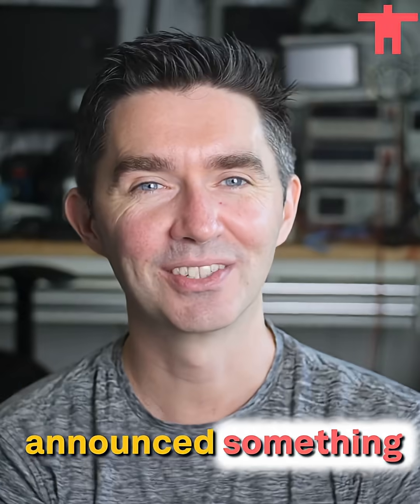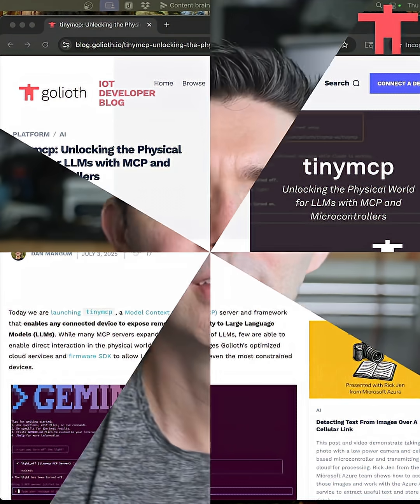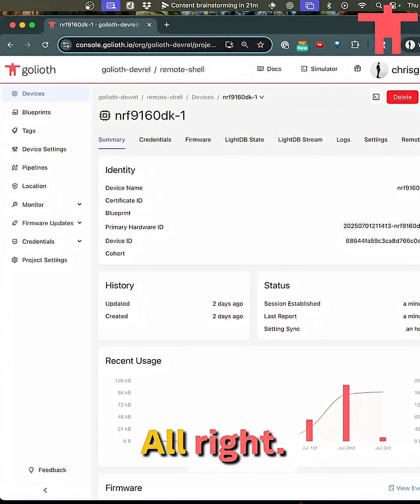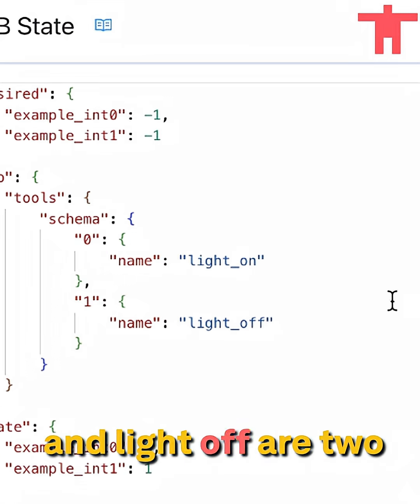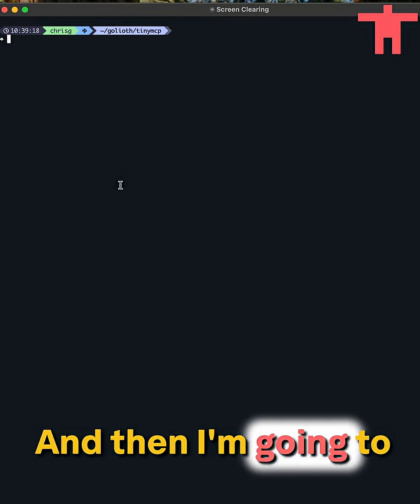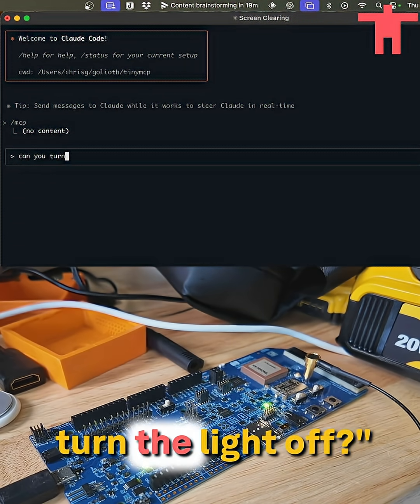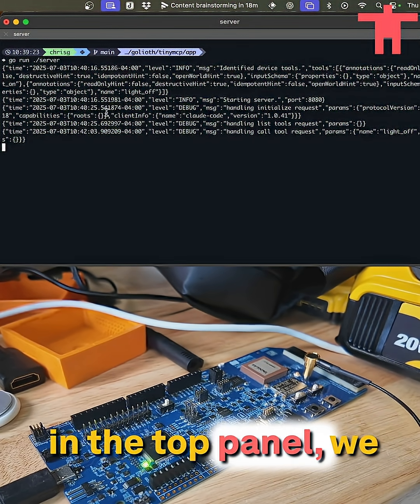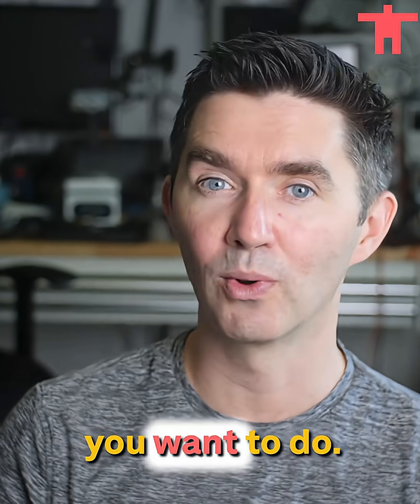Control your IoT devices with an LLM? tinymcp + Golioth make it possible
Golioth announced tinymcp so you can interact with the capabilities of your IoT fleet via an LLM